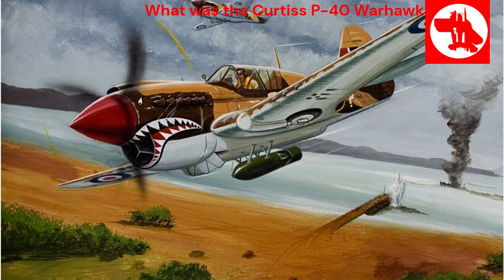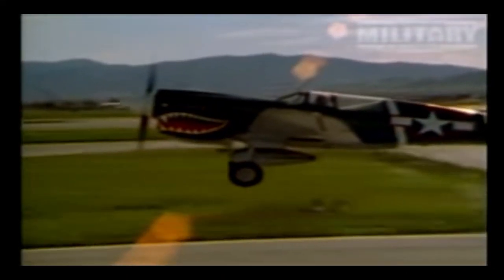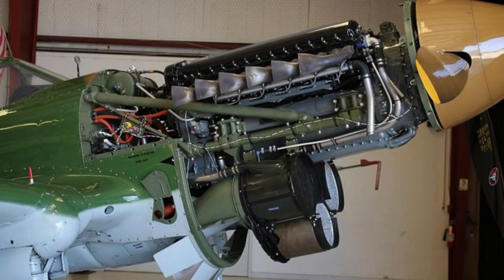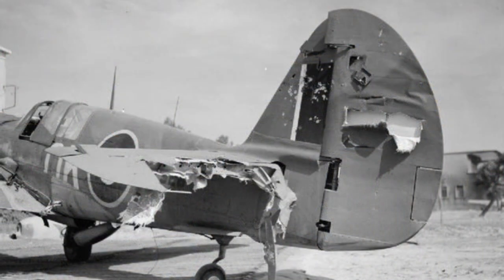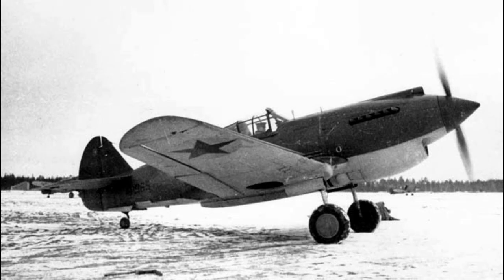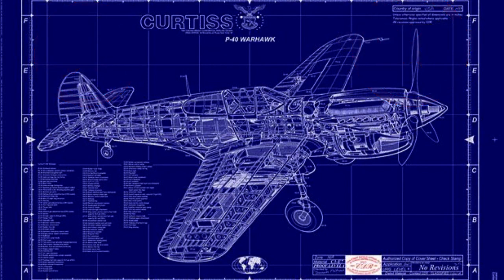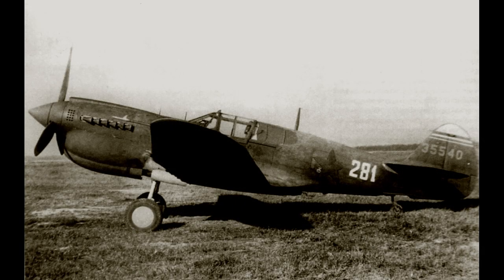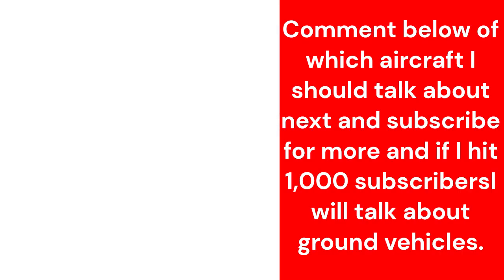What was the Curtiss P-40 Warhawk?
This video is going to tell you about what was the Curtiss P-40 Warhawk, who made it, where it saw combat, what its armament was, the drawback and challenges, what its role was, was it successful, and how much was made.